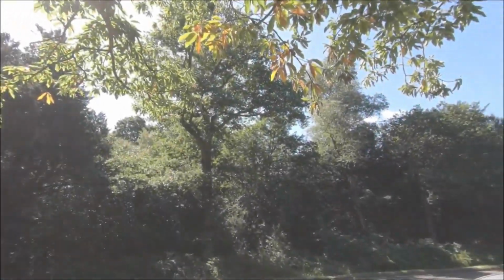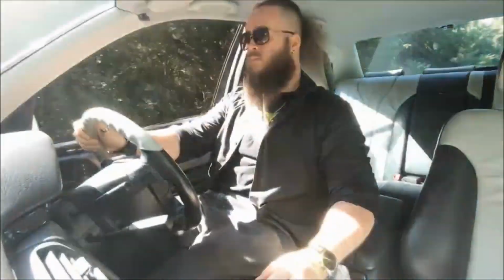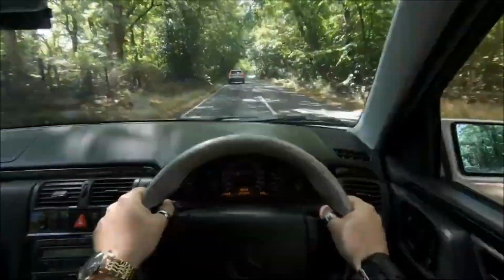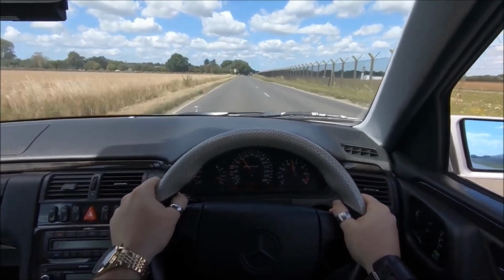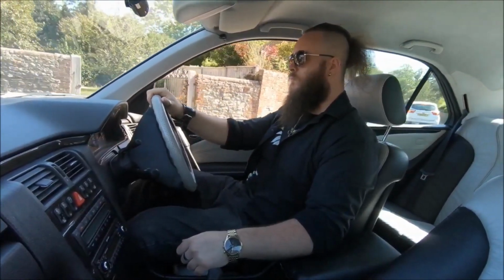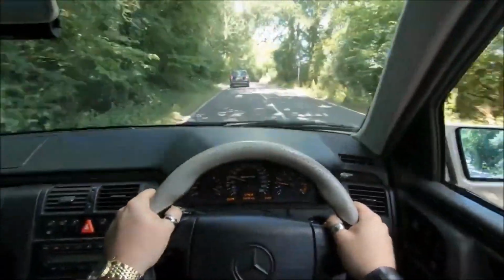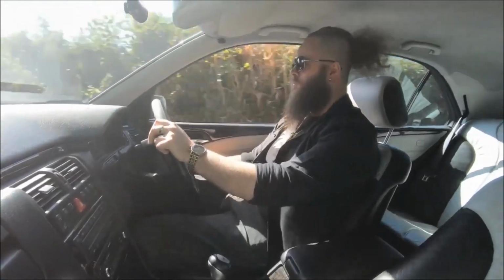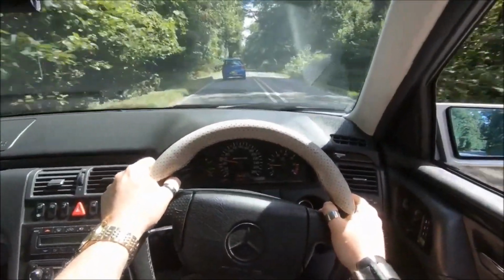Mercedes E55 AMG (W210) - A lovely example of AMG at their absolute best - Beards n Cars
This 1999 shape Mercedes-Benz E55 AMG (W210 generation) is one of those cars which I wasn't expecting to be wowed by...Boy was I wrong, because this quintessentially 90's V8 supersaloon is a shockingly lovely machine.

Even when compared to the numerous AMG's which I've driven since, this E55 is still one of my favourite cars I have ever driven. Their rock bottom used prices only add to this excellence, rewarding those who take the plunge on one of these sleeper AMG's with a genuinely wonderful experience. SO let's review the lovely W210 shape Mercedes-Benz E55 AMG!

Special thanks to Philip Raby Specialist Cars - Check them out